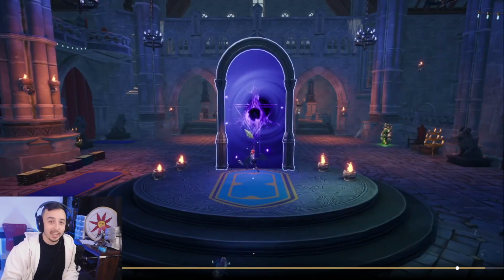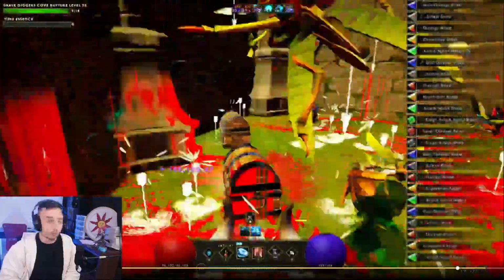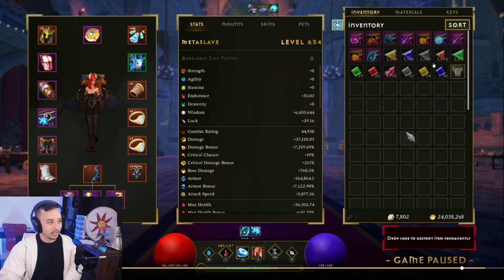Grave Digger's Cove - Get Over 1500 Gems Every Run | Dwarven Realms Season 3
0:00 - Intro